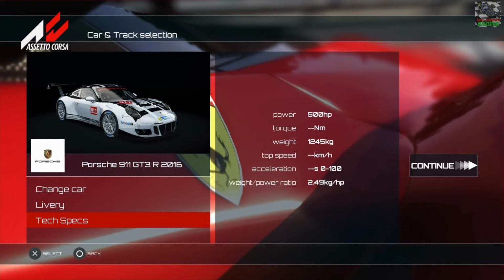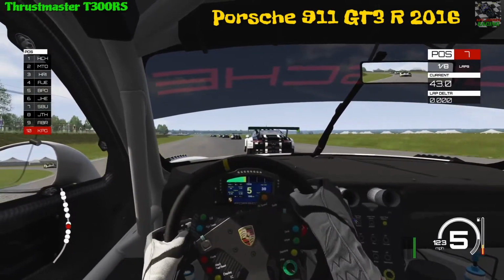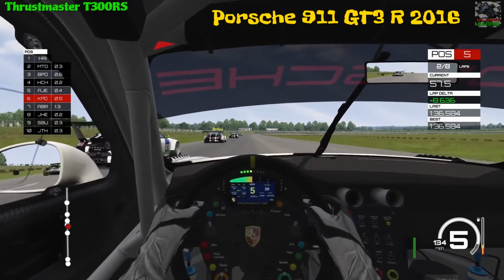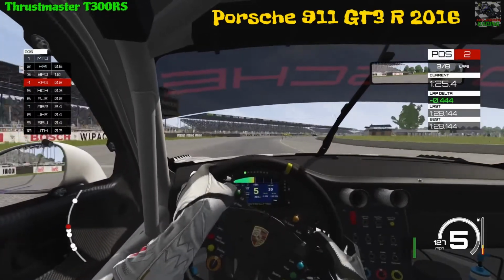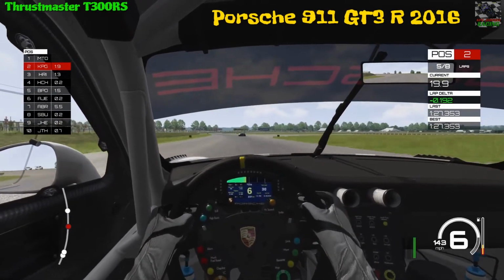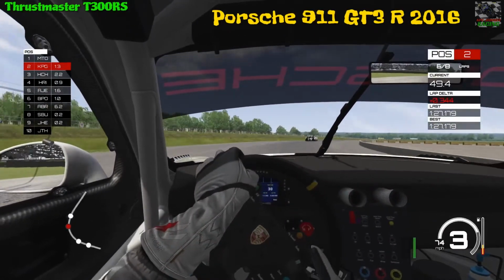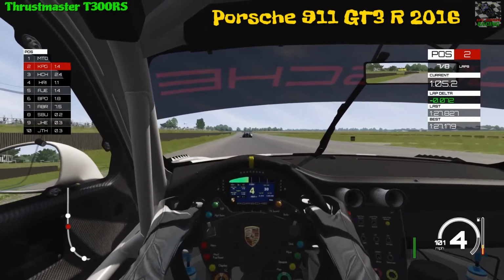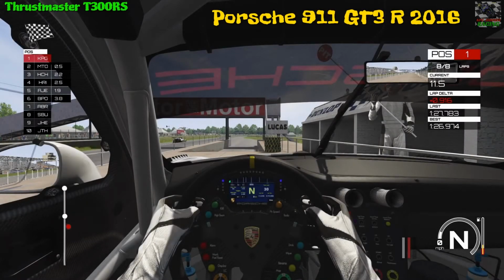Assetto Corsa Porsche Pack Volume 3 | Porsche 911 GT3 R 2016 | PS4 PRO gameplay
PRESTIGE PACK
Audi A1 S1,Audi R8 V10 Plus,BMW M4 Coupe,Corvette C7 Stingray,Ferrari 488 GT8,Ford Mustang 2015,Lamborghini Gallardo,Nissan GT-R Nismo,Toyota GT-86

THIS IS NOT JUST A GAME-THIS IS REAL SIM RACING
Assetto Corsa in collaboration with the most prestigious car manufacturers ups the simulation stakes with a focus on pure driving realism with pin-point accuracy across every aspect of the game.

Laser scanned legendary tracks including Silverstone brands hatch Nürburgring-Nordschleife Monza and spa-Francorchamps.

Multiple Race modes
Includes multiplayer,career mode,special events and challenges.

Almost 100 cars in Meticulous detail
Manufacturer data augmented physics giving authenticity in character and handling.

Tuning & Driver Assist
Adjust everything from car setup attributes to collision damage.